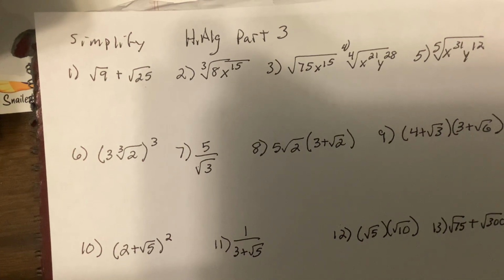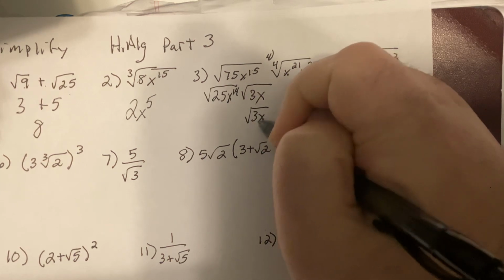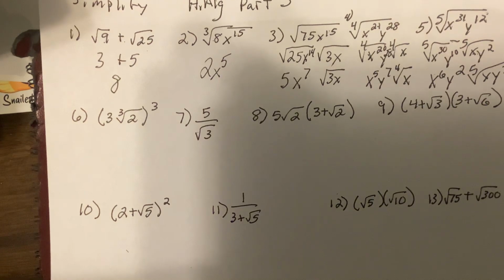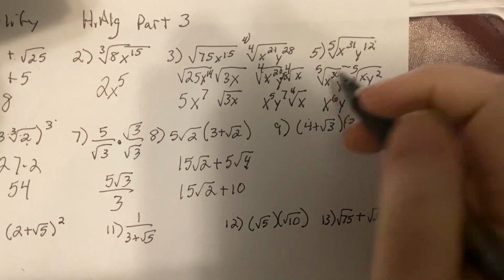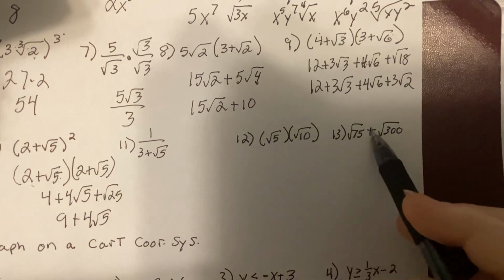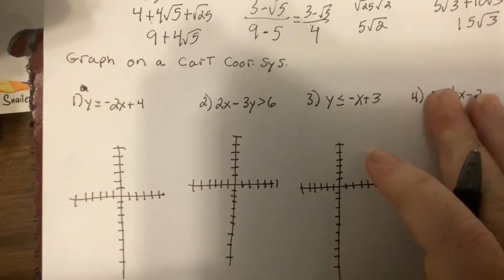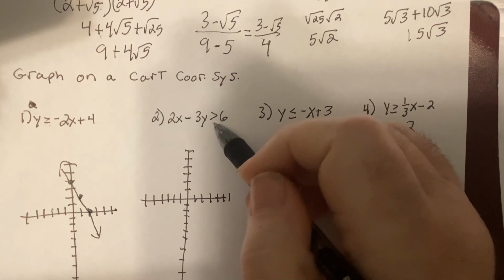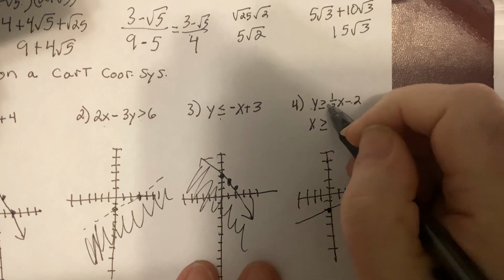Hon. Alg. Final rev. Part 3